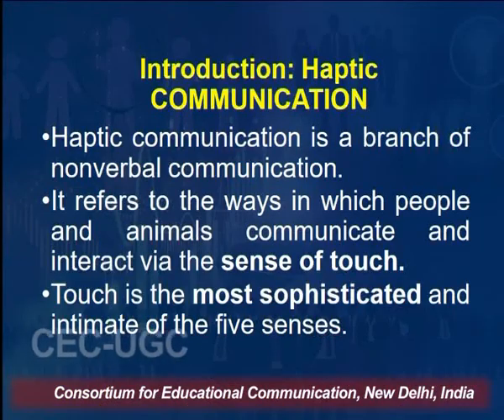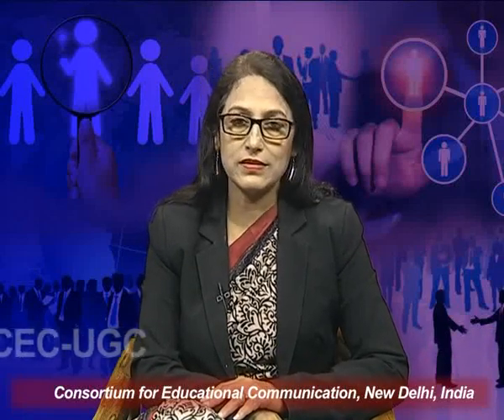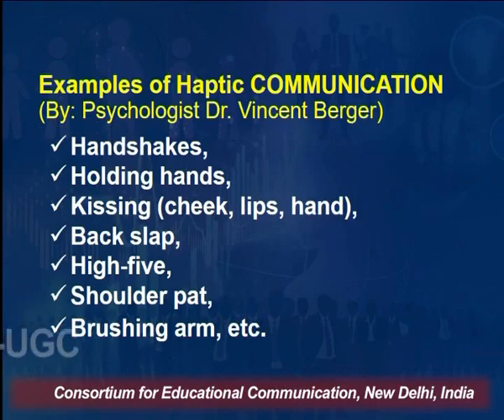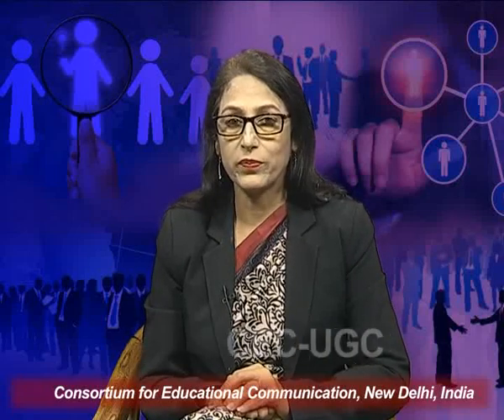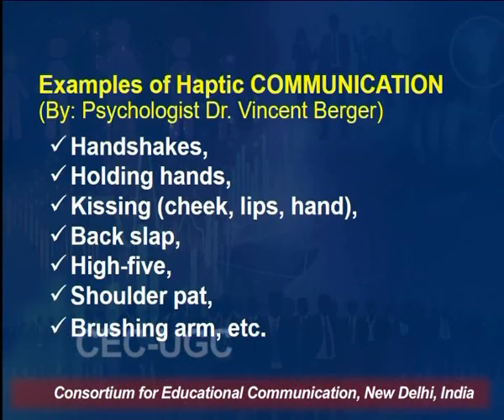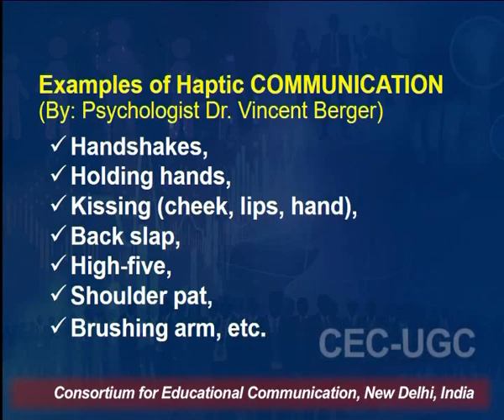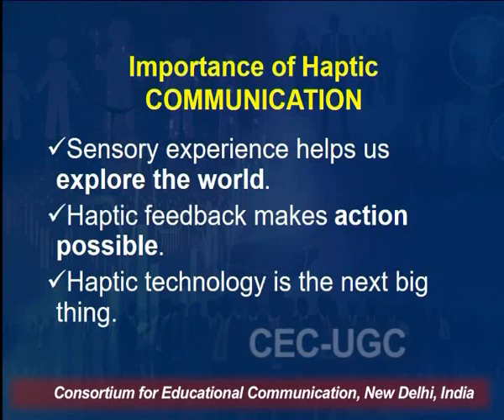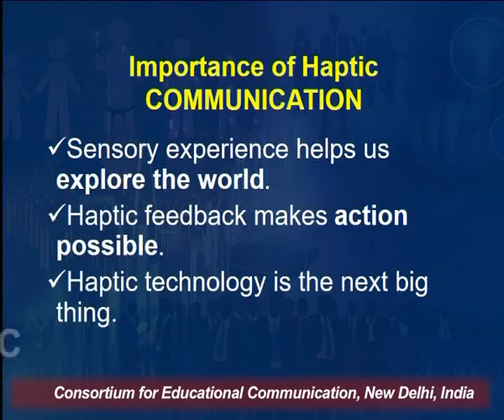Haptic Communication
This Lecture talks about Haptic Communication.